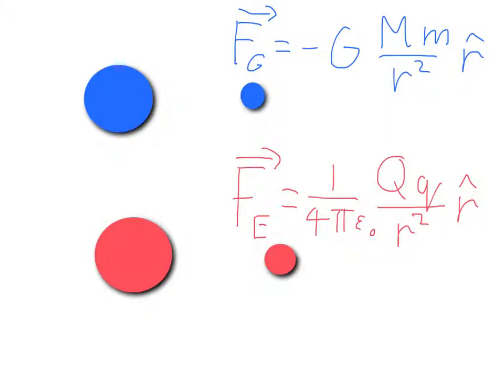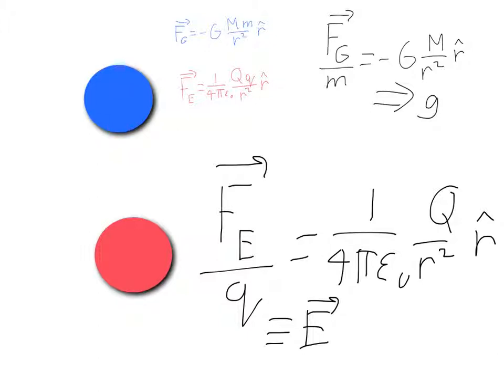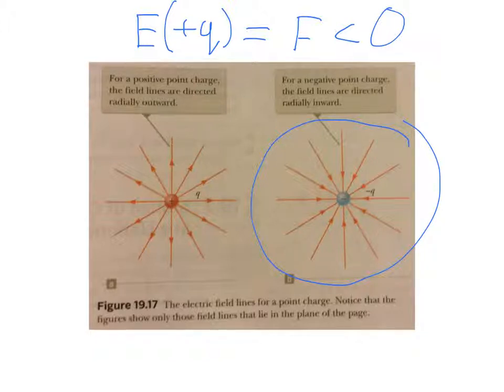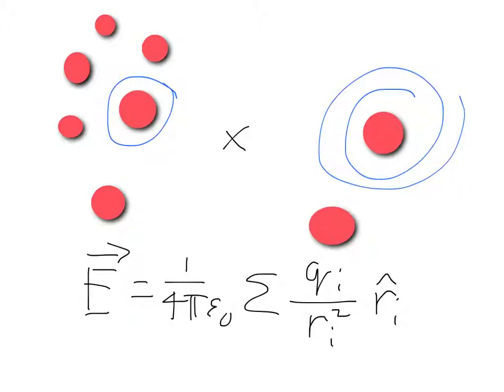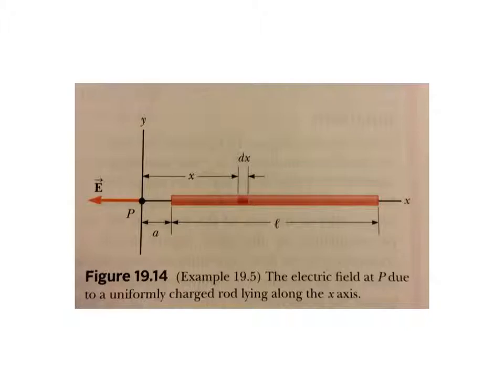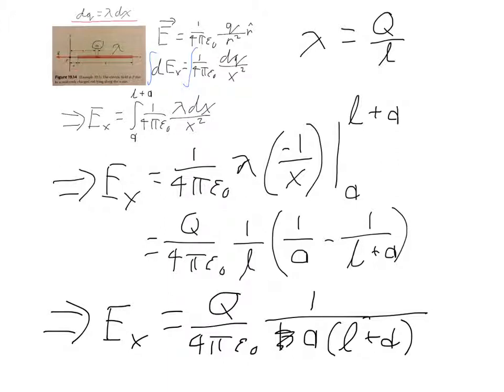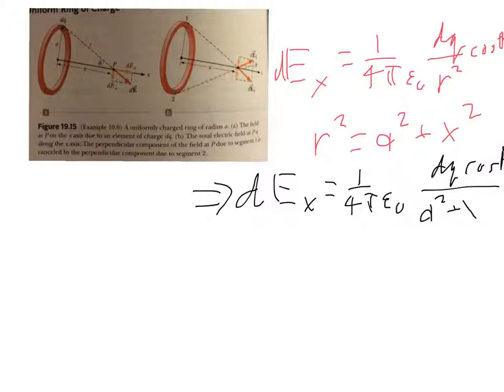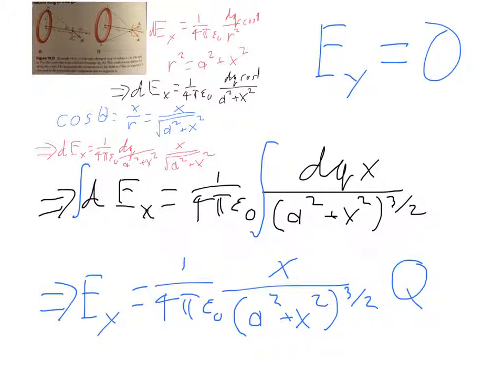E-Field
Basics of the electric field along with a few example problems.